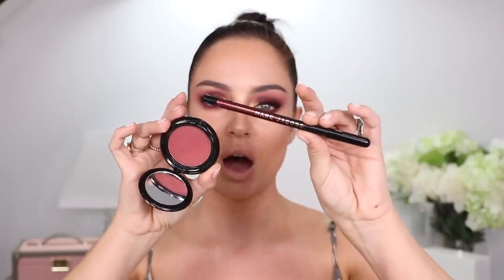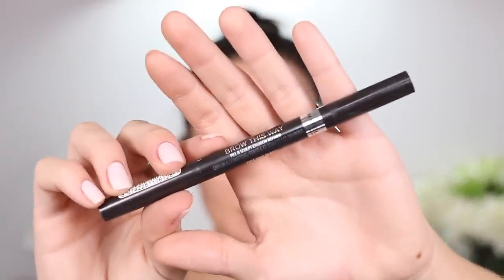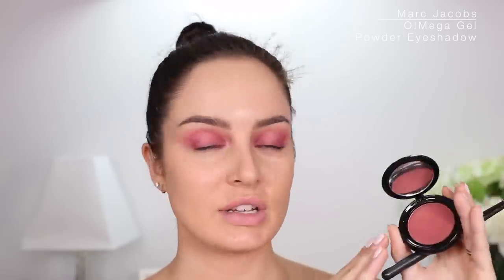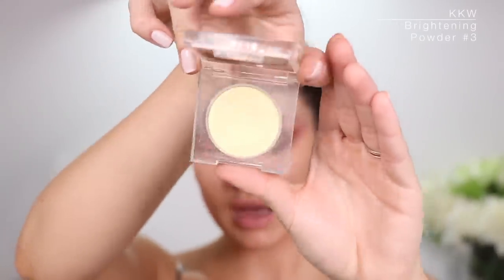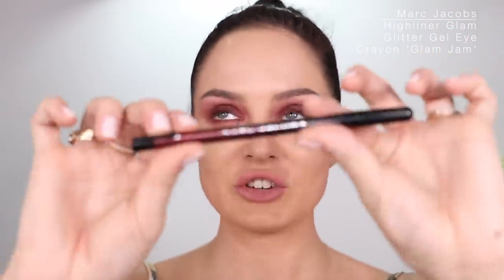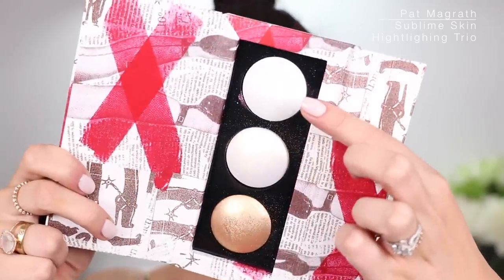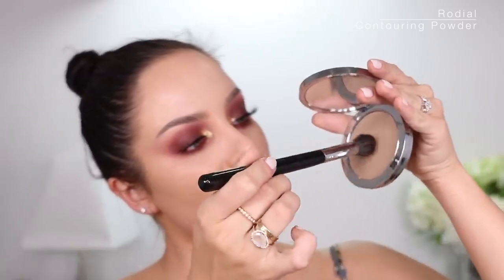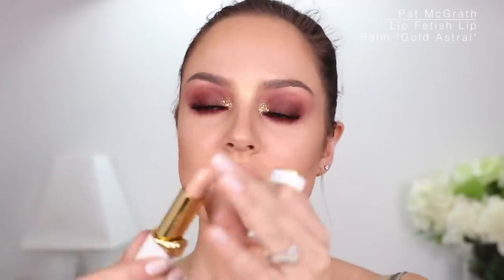Wearable Editorial Makeup! Burgundy Eyes & Gold Flakes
I wanted to create a wearable monochrome look inspired by an editorial style! Do you like it?

To enter the notification squad contest simply subscribe to my channel and click the notification bell, then be one of the first people (within the first 12 hours after I upload) to comment on my new videos and you could win the prize! I will reply to the winners comment & DM them to get the address. Winner can be international! This videos prize is the Marc Jacobs Glitter Highliner in Glam Jam! T&Cs

Products:
-Ole Henriksen C-Rush Gel Creme (US AUS

-Ole Henriksen Banana Bright Eye Creme (US AUS

-Urban Decay Self-Adjusting Primer (US AUS

-Covergirl Tru Blend Matte Made Foundation (US AUS

-Rimmel Brow This Way Pencil (US

-KKW X Argenis Muyor Creme Color Stick

-Marc Jacobs O!Mega Gel Powder Eyeshadow 'O!Mercy' (INTL US AUS

-Benefit Boi-ing Industrial Strength Concealer (US AUS

-KKW Brightening Powder #3

-ColourPop No Filter Concealer ‘Medium’

-Marc Jacobs Highliner Glam Glitter Gel Eye Crayon (US AUS

-NARS Climax Mascara (US AUS

-Pat McGrath Sublime Skin Highlighting Trio (US

-Too Faced Glitter Glue (US: AUS

-Gold Leaf

-Rodial Contouring Powder (US

-Artis Linear 3 Brush (International

-Laura Mercier Bronze 03 (US

-Maybelline Colour Sensational Nude Whisper Lipliner (US AUS

-Pat McGrath Lip Fetish Lip Balm ‘Gold Astral’ (US

-MAC Warm Soul Mineralized Blush (US

International enquiries please contact Kevin Johnson

Please join me on any of my social networking and blogging sites:

SNAP: MorelloMachine